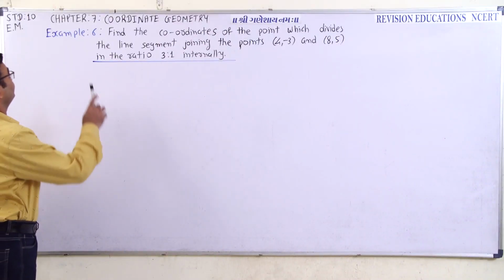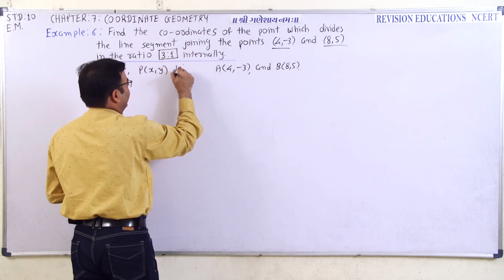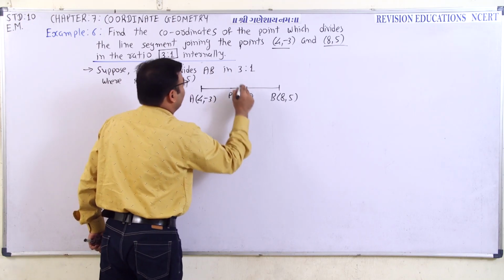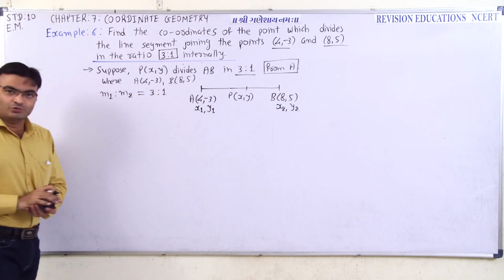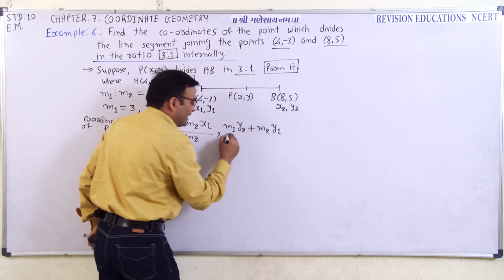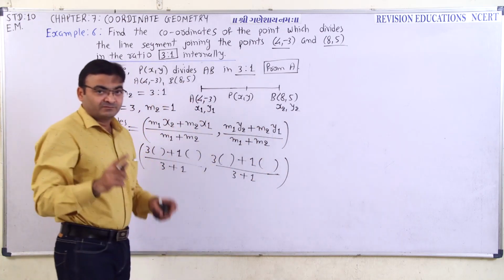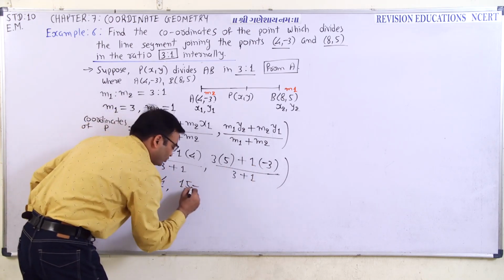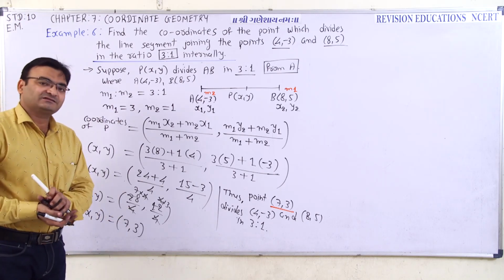ch 7 ill 6, ch 7 , std 10 , eng.